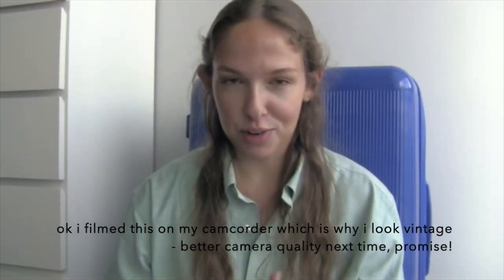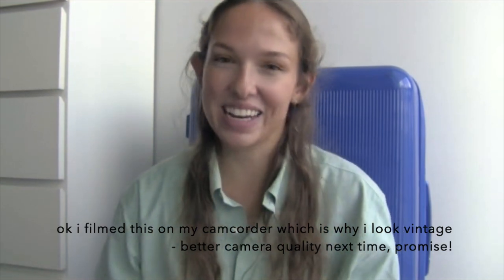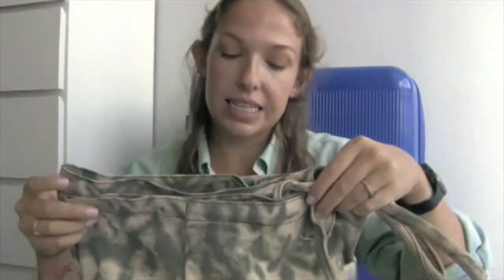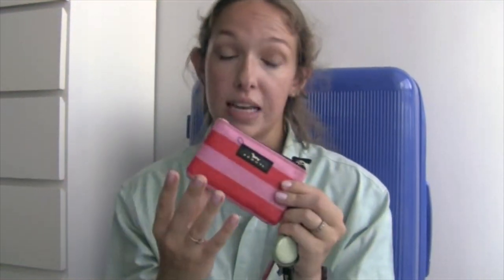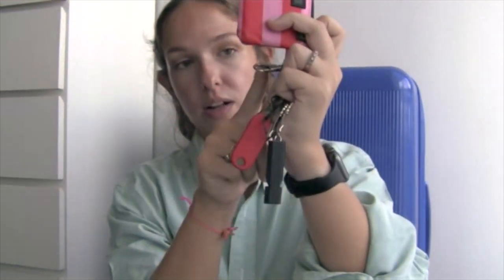what's in my beach bag - end of summer 2023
Hi everyone! Welcome to my FIRST (public) video on this channel! Figured I’d start out with an easy peasy what’s in my beach bag video since I basically only beach these days lol.

I’m excited to actually start creating some content and this channel will be full of just…life. A little here, a little there, a mixed bag. I just want to document the ups, downs, favorites, thoughts, feelings, and routines of a 23 yo teenager. I’m distancing myself from being anything like a full adult lol.

Anyway, thanks for having me and I’ll see you soon!